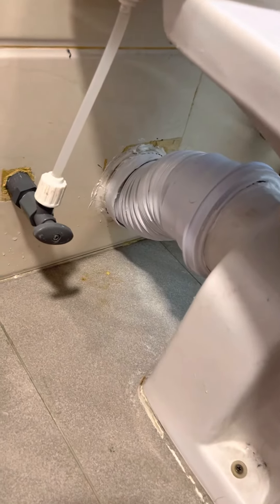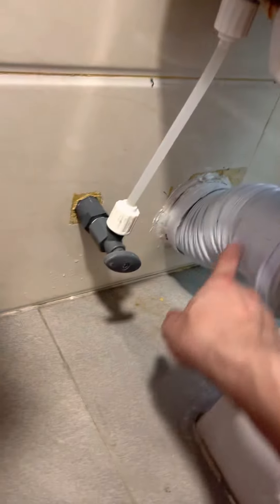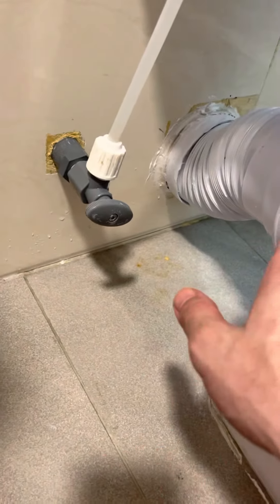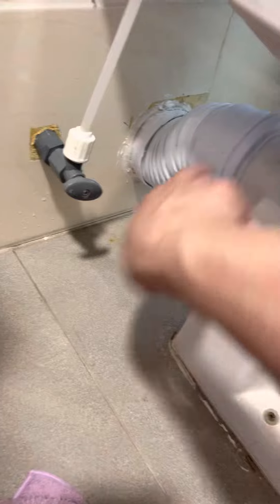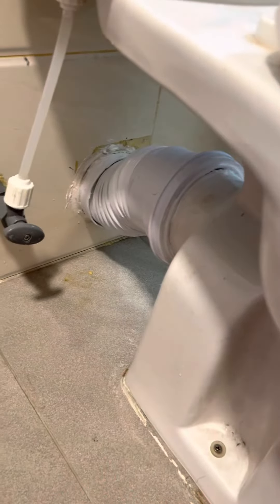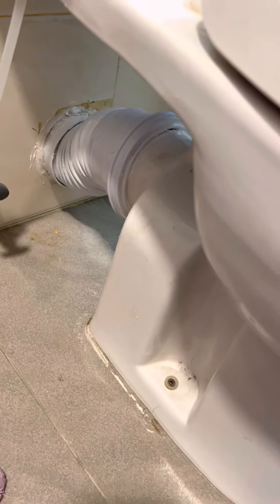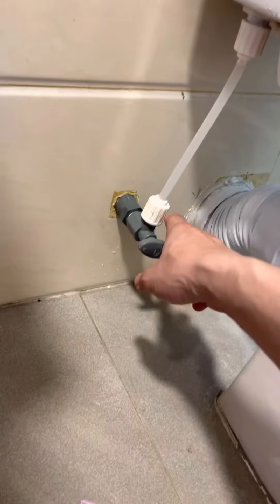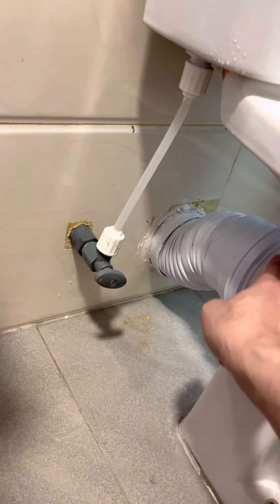How to change toilet waste pan. Part 2.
There is two length.
If u can’t fit it with long length get a short one.

Step 1
Turn off toilet reservoir water.

Step 2
Flush out all water and unscrew the toilet bowl.

Step 3
Get cloth and plastic bag ready!
Wear glove.(as this gonna be very dirty and messy! )

Step 4.
Push out old connection.
And push in the new one.
And screw back the toilet bowl.
It is done.
The flexible tube cost you around $20 usd.
Plastic glove. $2

I will try to do more diy video if I get more like and follower.

I do many DIY project if you want to see something that is not in YouTube.  Pm me and tell me what you want to see.  I will try to make a video.